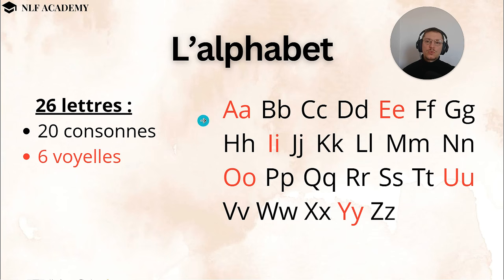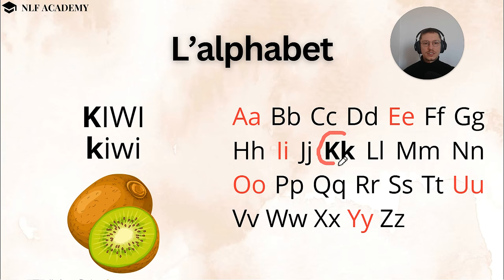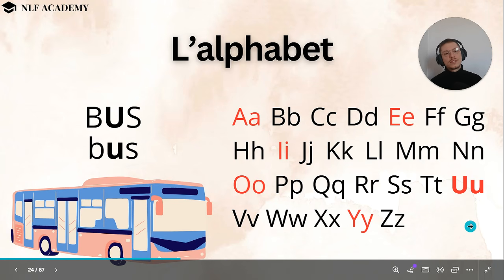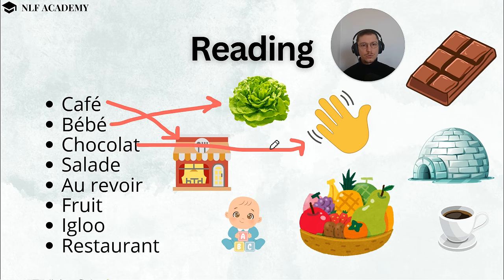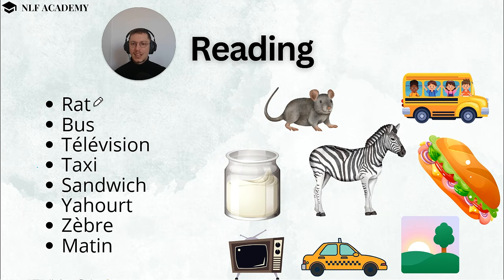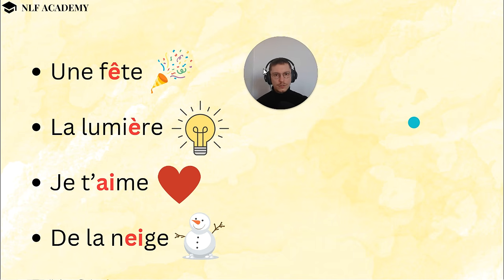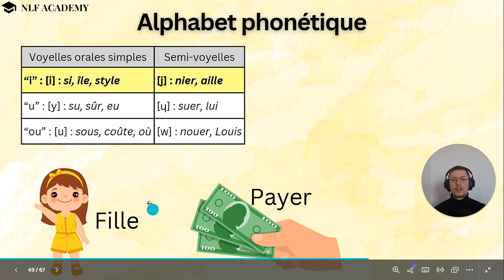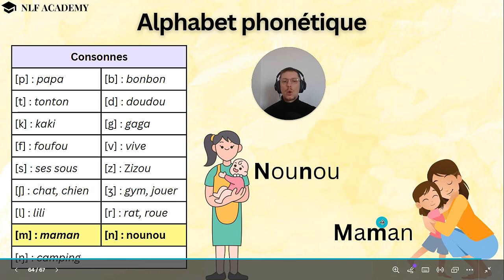Learning French for Beginners - Unité 0, Lesson 1 : Alphabet & Pronunciation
First chapter of the Unité 0 of my ROAD TO A1 French course. Please make sure to watch the introduction video first.

0:00 Intro
1:34 The alphabet, first words
19:09 Additional practise
26:29 Why learn pronunciation?
34:50 All the sounds in French